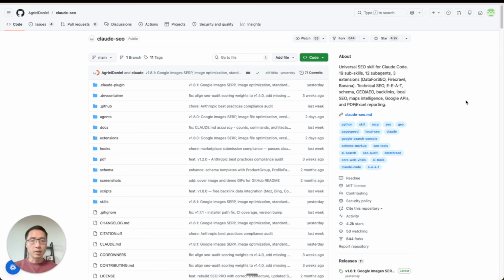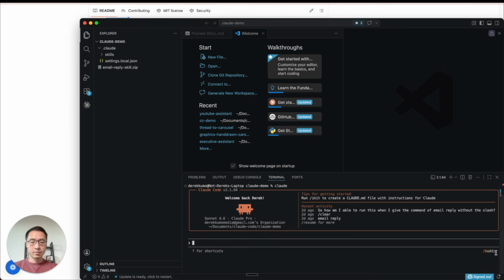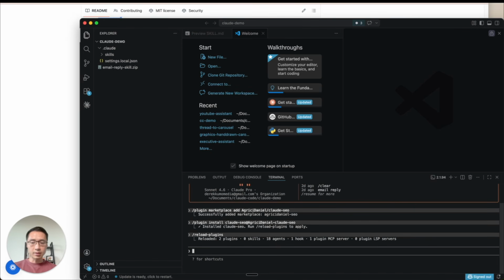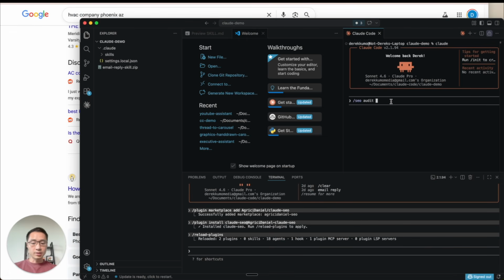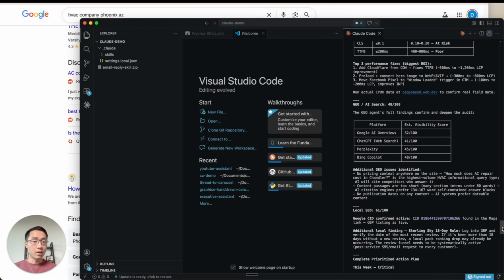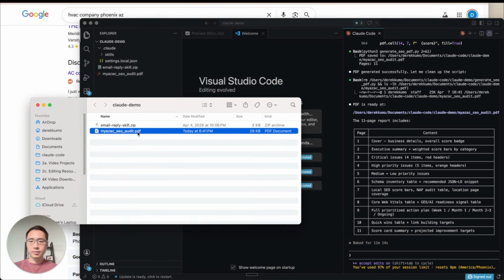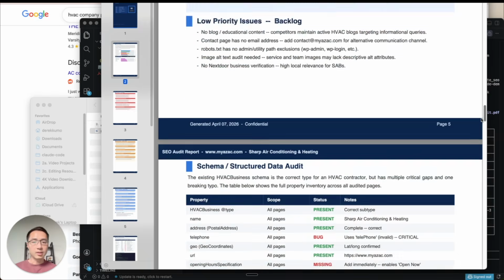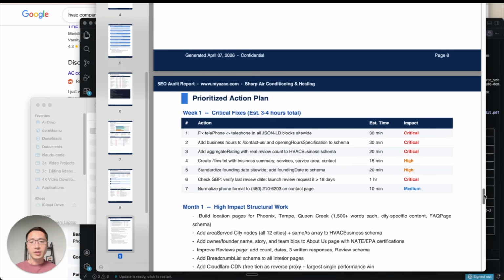This Free Claude Skill Does a Full SEO Audit in 3 Minutes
➡️ Go to the instructions here (SEO Audit Skill for Claude Code)

   ^ This instantly 3x your productivity with Claude Code

In this video, I’ll show you a free Claude skill that can run a full SEO audit on your website.

I’ll walk you through the setup and how to use it step by step. This is the same type of SEO report agencies charge thousands for, but with Claude Code, you can generate it yourself for free.